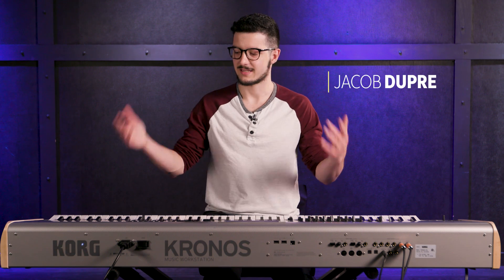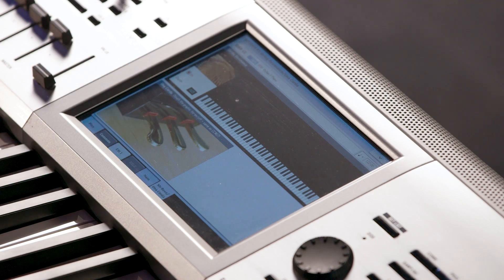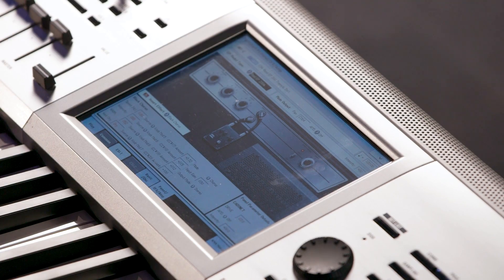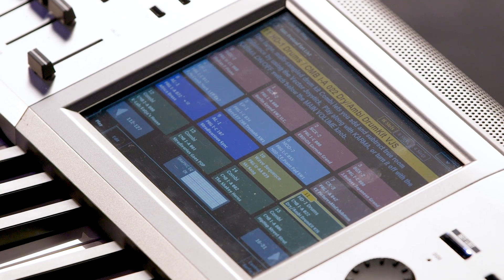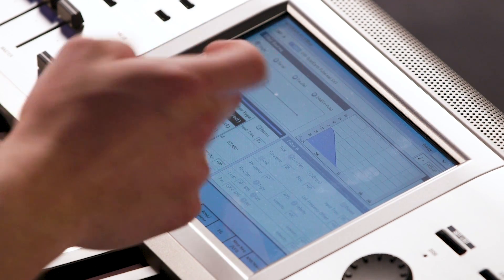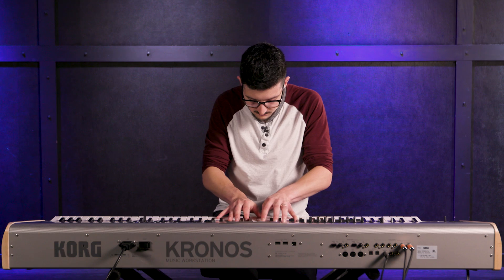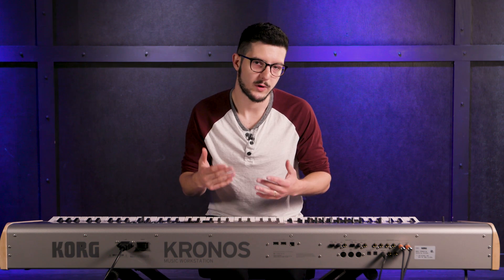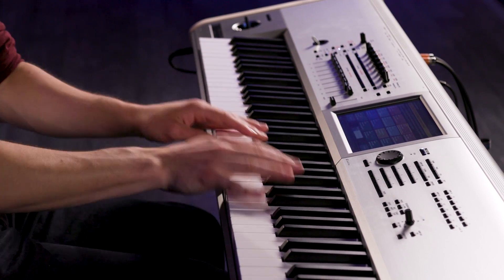Korg Kronos 2 88-key Titanium Limited Edition Workstation with Italian Grand Demo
More videos like this Korg Kronos 2 88-key Titanium Limited Edition Workstation with Italian Grand Demo

Loaded with amazing sounds, powerful performance tools, and everything you need to create master-quality tracks, there's little wonder why Korg's second-edition Kronos is the keyboard workstation of choice for A-list artists like Jordan Rudess and Derek Sherinian. Among its nine pro-quality sound engines, you'll find everything from premium piano models, classic EPs and organs, and a plethora of synths cultivated over decades of development.

After you watch, check out Sweetwater.com today for all your music instrument and pro audio needs!

0:00 - Intro
1:00 - Set List Feature
1:40 - Korg Kronos 2 Sound Engine
9:00 - Korg Kronos 2 Effects
10:12 - Korg Kronos 2 Organ Engine
13:32 - Korg Kronos 2 Synth Engine
20:37 - Korg Kronos 2 Strings Engine
21:19 - Korg Kronos 2 Karma Effect
22:30 - Combi Mode